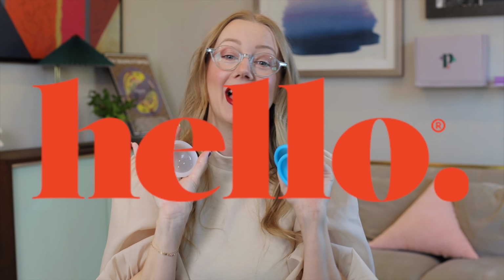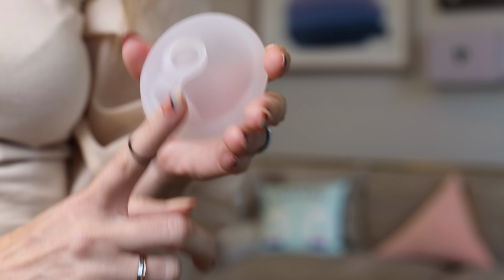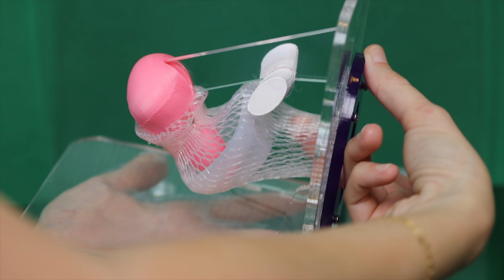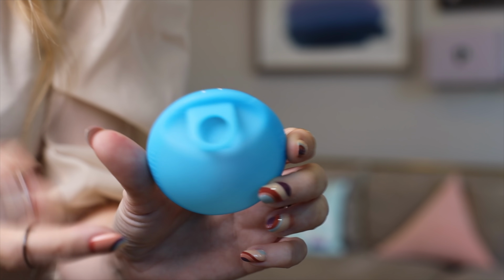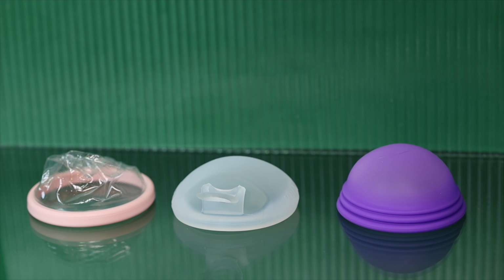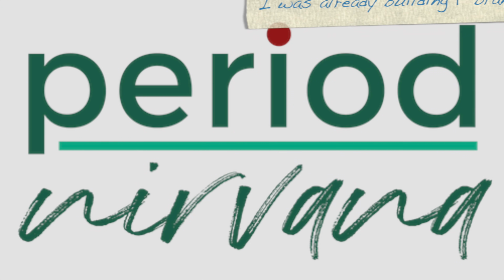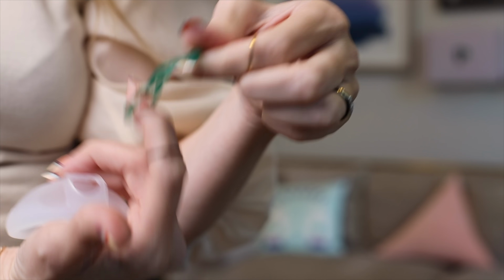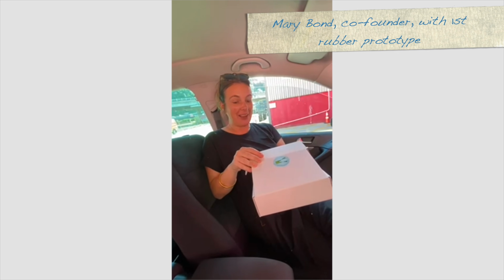Time for a BIG Reveal | The secret that's been killing me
When I tell you that I've been bursting at the seams for over a year... keep reading for links to the Kickstarter and more.

From vague idea, to shitty sketch, to shitty self-taught 3D model, to AMAZING professional product. That's the Hello Disc story.

I've never felt more destined and called to do something than make this product a reality. Thanks to the Hello Cup team who saw the vision and shared in my belief that a more accessible, easier to remove menstrual disc was possible.

I wanted to remain true to my continued efforts of education and advocacy which meant "not making my own brand." Not to mention, I would have no clue how to even begin. Hello Cup took my solid concept, married it with their design and manufacturing expertise, and somehow, despite the immense challenges that arose, made it a manufacturable product. It's beautiful and they truly brought it to life.

To be one of the first people to get their Hello Disc you'll want to back our Kickstarter

If you'd like a written post instead of this video, head to my blog post about this journey

Skip Ahead:
00:00 Start
03:00 Hello Disc Overview
07:19 Story Time - how this came to be
12:27 Prototypes
14:08 Imposter Syndrome
16:25 My first mess-free removal (blurred real blood)
19:02 Transparency in my work